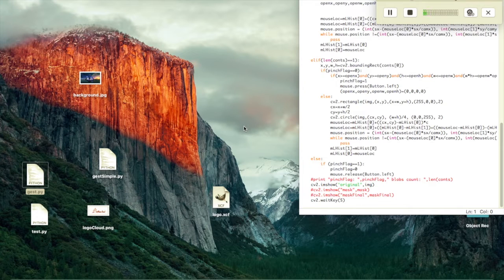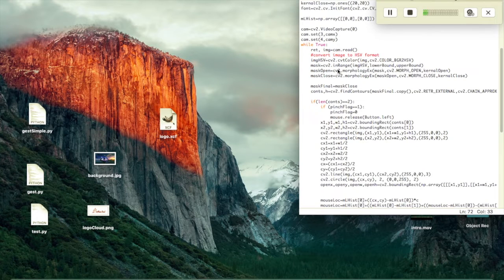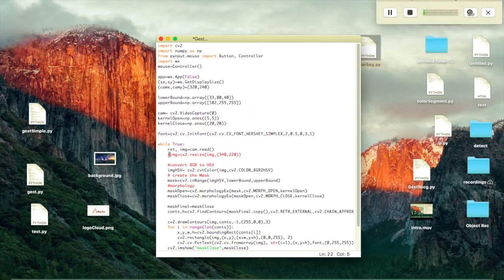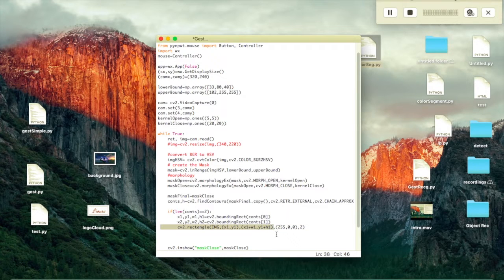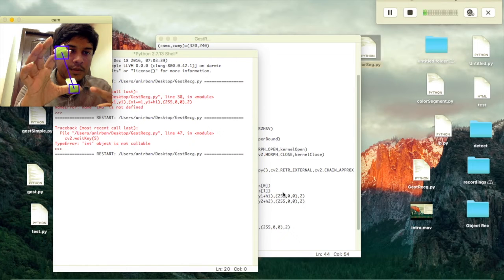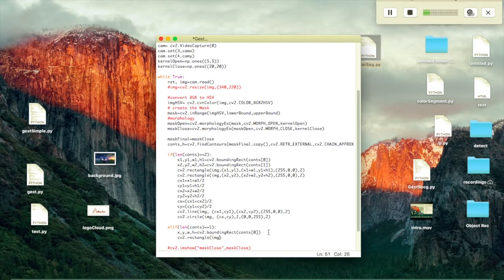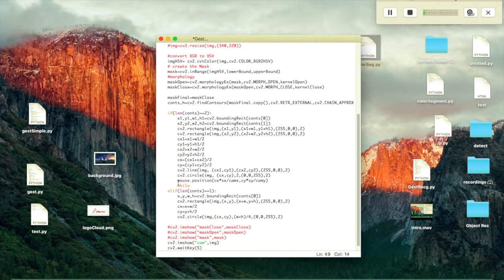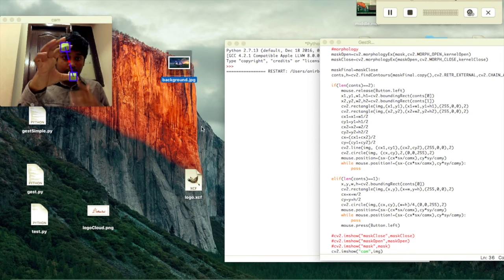Simple Gesture Recognition To Create Virtual Mouse | using OpenCV and Python (Tutorial) Part 1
Note: Windows user doesn't need to install pyobjc or pyobjc-core

Reconocimiento Simple Gesture Para Crear Virtual Mouse | Usando OpenCV y Python (Tutorial)

Einfache Gestenerkennung zur Erstellung virtueller Maus | Mit OpenCV und Python (Tutorial)

Simpel gestegenkendelse til oprettelse af virtuel mus | Ved hjælp af OpenCV og Python (Tutorial)